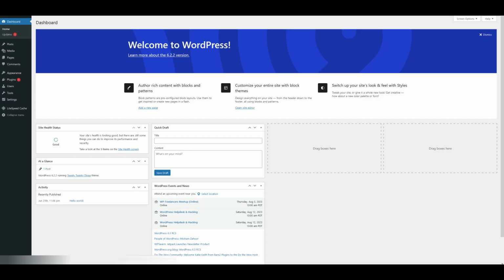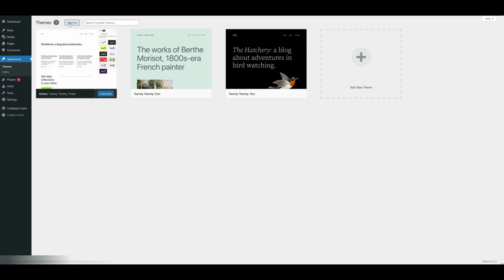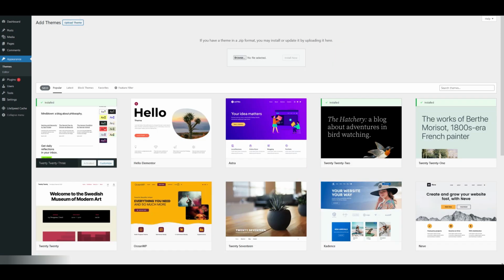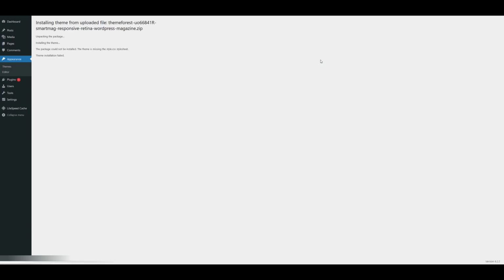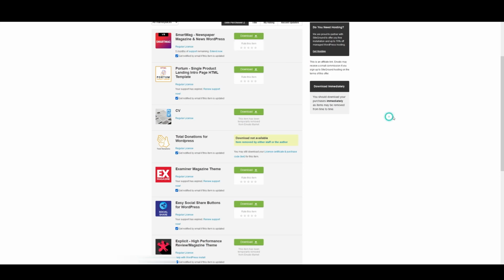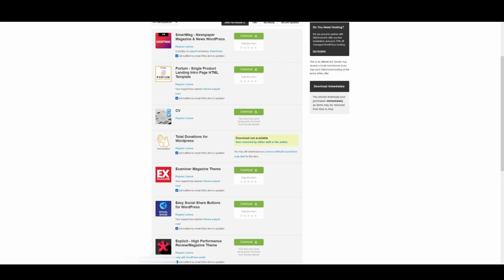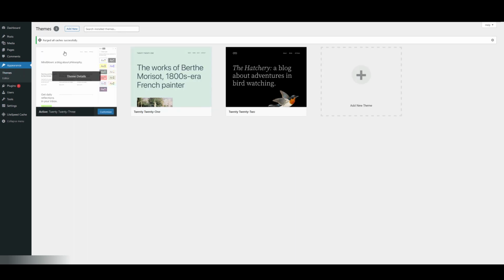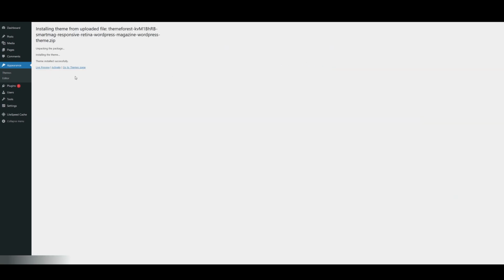Install Theme On WordPress: How To Fix ' Theme Installation Failed'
Welcome to another GuideFolio tutorial where we empower you with the technical know-how to build and customize your digital world. In this video, we delve into the process of how to install a theme on a WordPress site, a fundamental step in personalizing your website's appearance and functionality.

But what if you encounter the 'Theme Installation Failed' error? This common issue often bewilders WordPress beginners, but fear not, we've got you covered. We'll guide you through the troubleshooting process and show you how to overcome this hurdle to successfully upload your desired theme.

Whether you're a seasoned WordPress user or just getting started, this 'Theme Installation Tutorial' will provide you with insights and practical steps to enhance your site-building experience. From downloading the correct installable WordPress files to uploading them to your WordPress site, we've got all bases covered.

So, why wait? Dive into this tutorial and equip yourself with the skills to create an impressive WordPress site. Have a question or feedback?